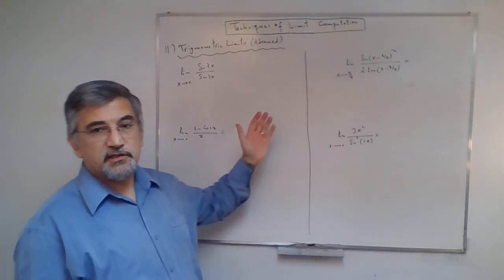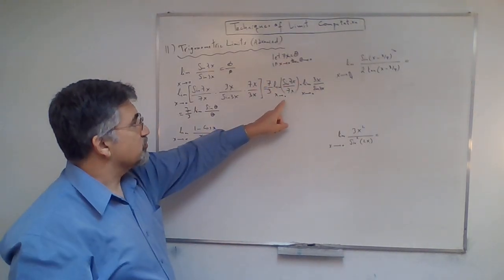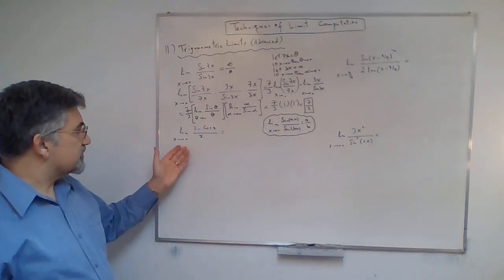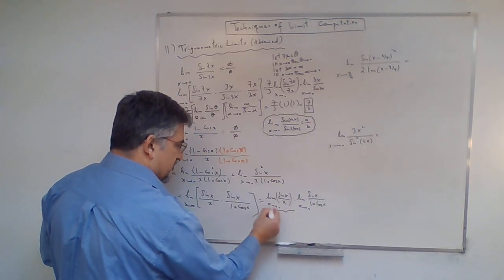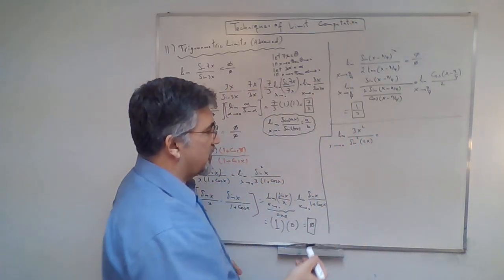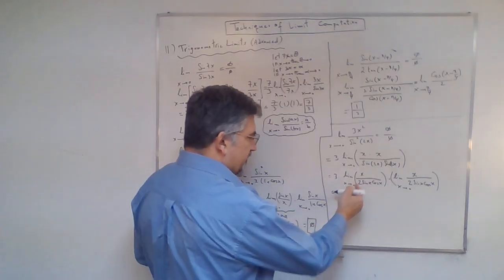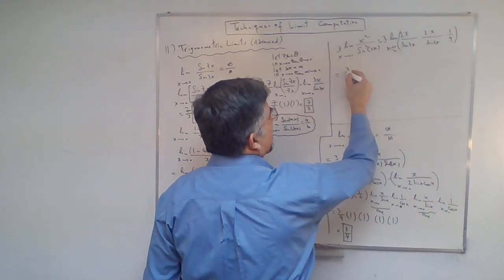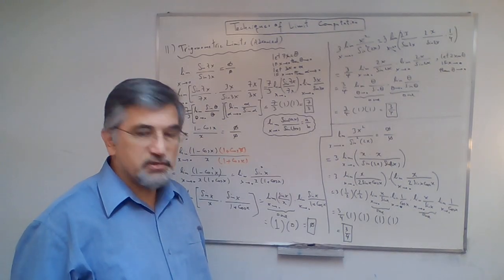Chapter 1 - Techniques of Limit Computation (Advc.Trig. Lim.):Section 3L | MCV4U1-Calculus & Vectors